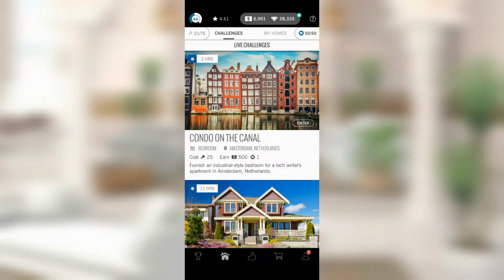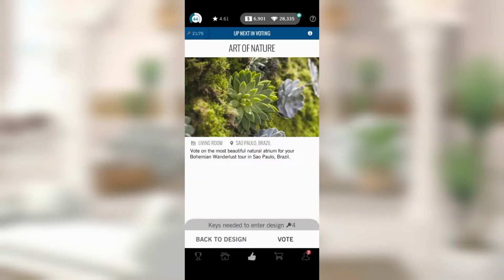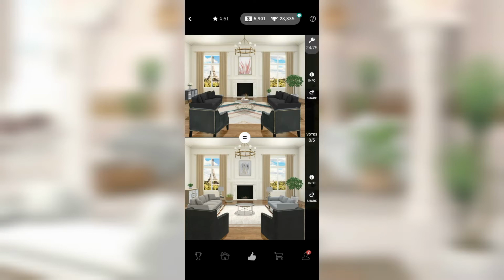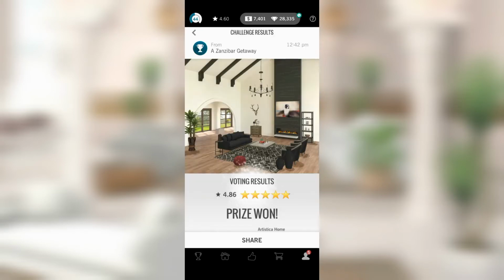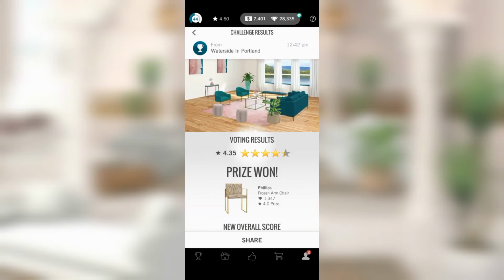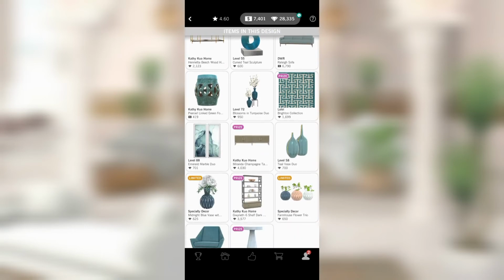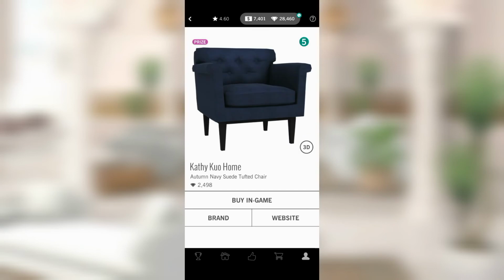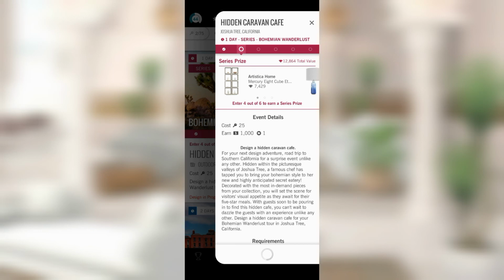[E98] Quarantine Color Breakdown 🥑🤢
New bundles are the most exciting thing to happen in quarantine; we discuss the importance of scale in design and in scoring; and mustard and avocado need to NOT MAKE A COMEBACK, YO.